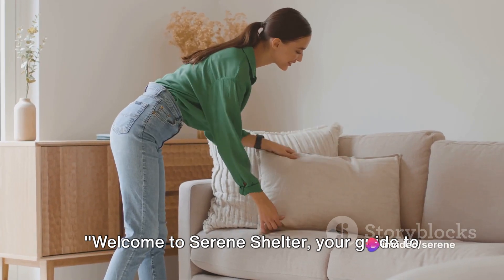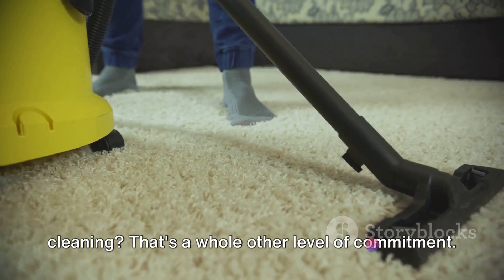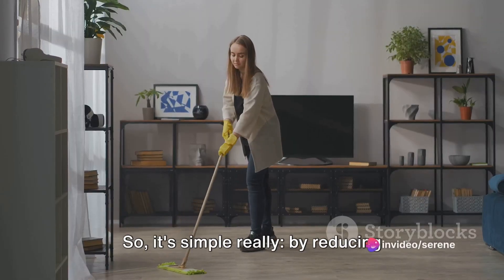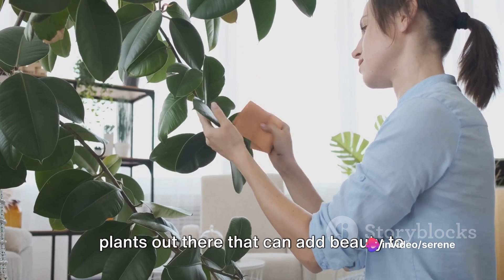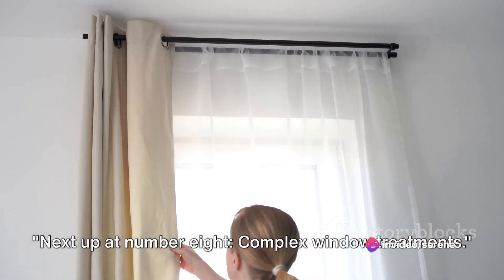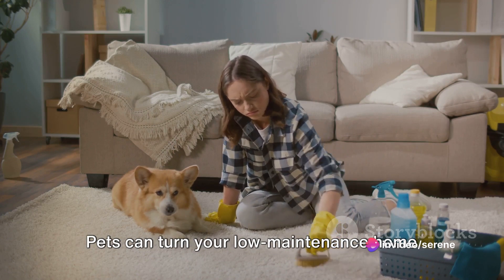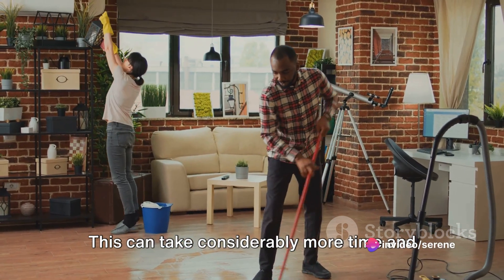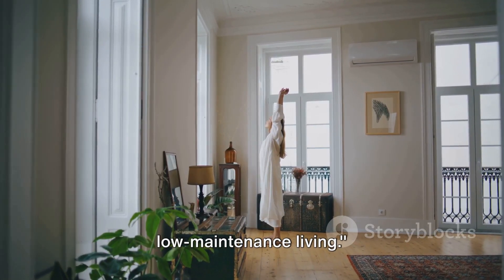11 Cleaning MISTAKES to Avoid For A LOW Maintenance Home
Get this Dyson Outsize Cordless Vacuum Cleaner, Nickel/Red, Extra Large.

BISSELL Crosswave Pet Pro All in One Wet Dry Vacuum Cleaner and Mop for Hard Floors and Area Rugs, Purple, 2306A.

Keep your home sparkling with ease by learning about the 11 cleaning mistakes to avoid for a low-maintenance home in our latest video! Discover practical tips and tricks for efficient cleaning routines that will save you time and effort. From using the wrong cleaning products to neglecting regular maintenance tasks, we'll guide you through common pitfalls to help you maintain a clean and tidy home without the stress. Join us as we share expert advice on how to streamline your cleaning process and achieve a low-maintenance home that looks great with minimal effort. Say goodbye to cleaning headaches and hello to a more relaxed and enjoyable living environment!